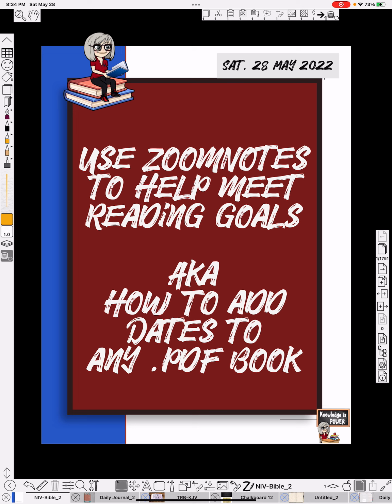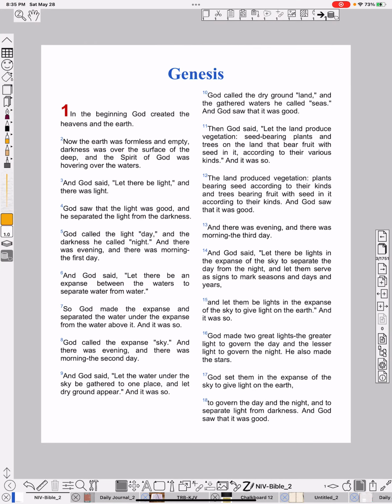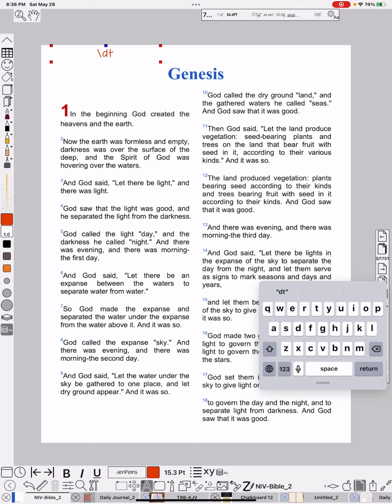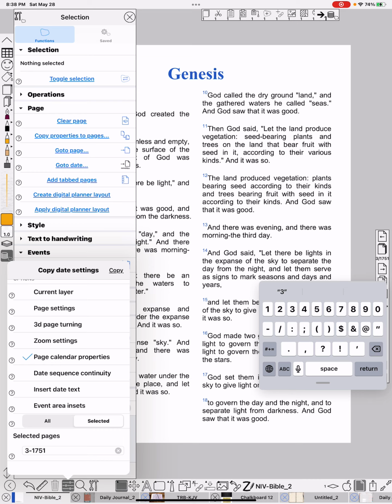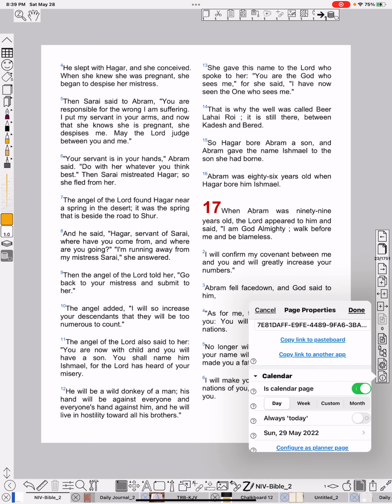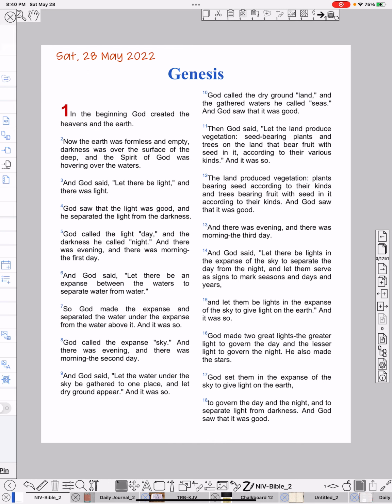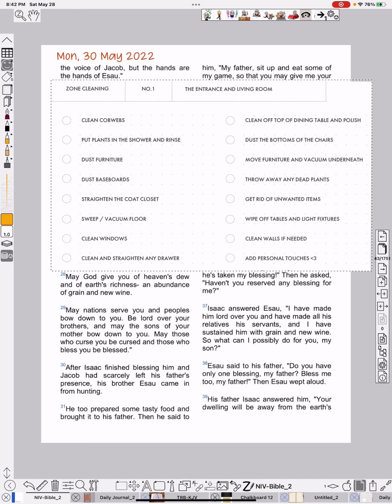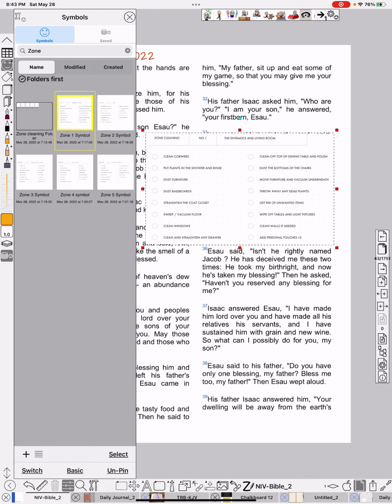DO OVER! …. Using ZoomNotes-To Help Meet Reading Goals …AKA: How to Add Dates To Any .pdf Book